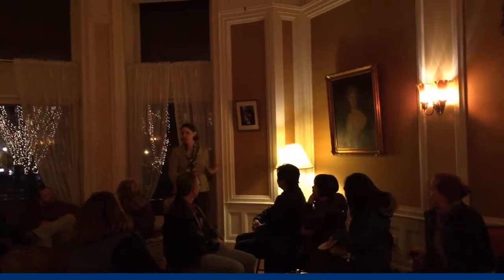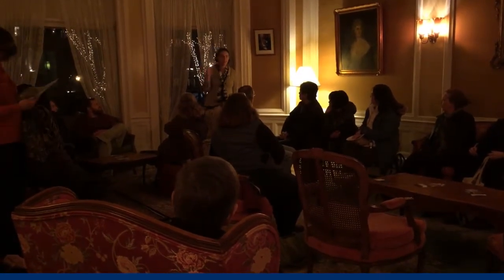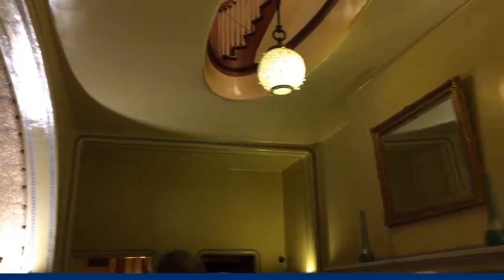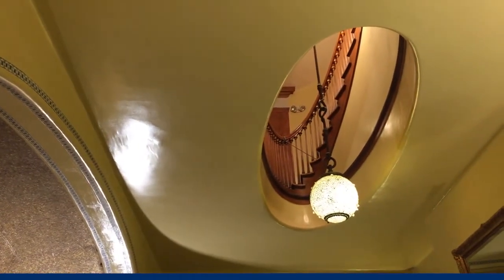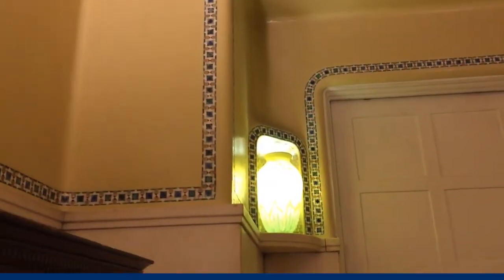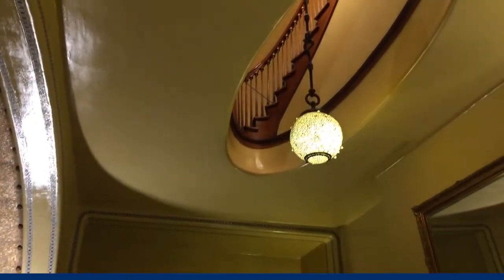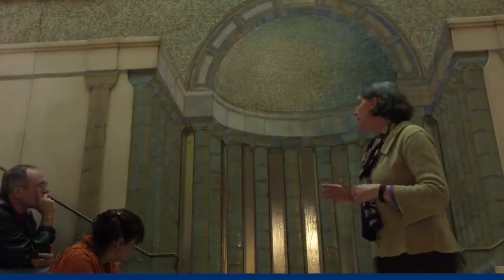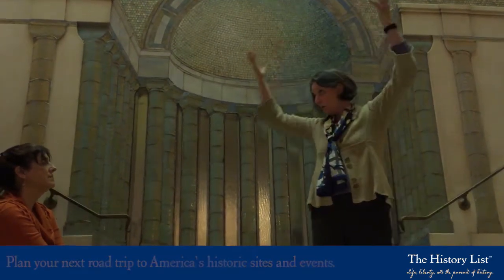Visiting the Tiffany designed Ayer Mansion in Boston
The Ayer Mansion (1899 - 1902) in Boston is the only surviving residence created by Louis Comfort Tiffany.

Join us as we take a rare private tour with Jeanne M. Pelletier, Preservation Advisor for the Campaign for the Ayer Mansion. Jeanne was an outstanding guide, one of the best we've ever had. Because this was filmed at night, the lighting in many places is low, and when we step into the main room, it can be difficult to hear. My apologies. The acoustics were great in-person, but the audio was challenging to pick up in places.

We have also posted a photo album.

We are going to do more photo and video tours, and invite your to post photos and videos that you think would be of broad interest to the community.

This tour was one of our monthly "behind the scenes" tours we do every month as a part of History Camp Boston. You can find out more about thos monthly events Some of the other History Camp locations also do occasional tours of historic sites.

Learn more about History Camp, including the annual History Camps held in a growing list of cities,

The Travel section on The History List and our travel newsletter for history lovers helps you plan your next trip to America's historic sites and events: TheHistoryList.com/travel.

- Lee Wright | Founder | The History List | History Camp

Our thanks to Jeanne and the Campaign for the Ayer Mansion.